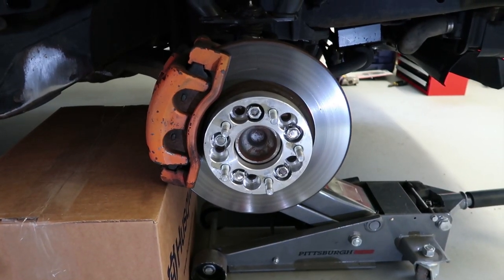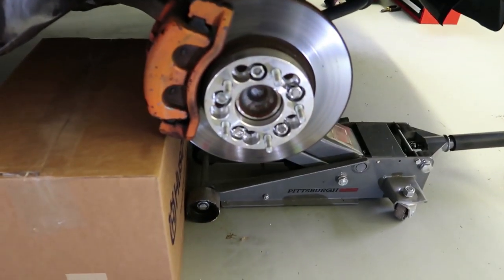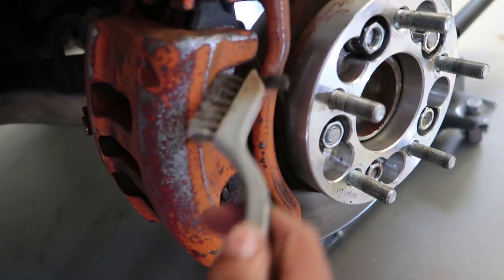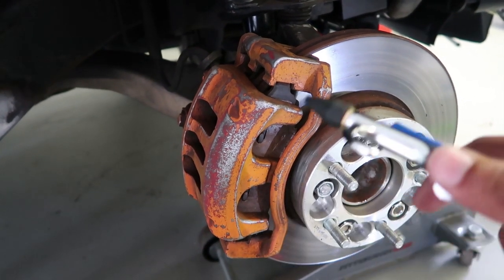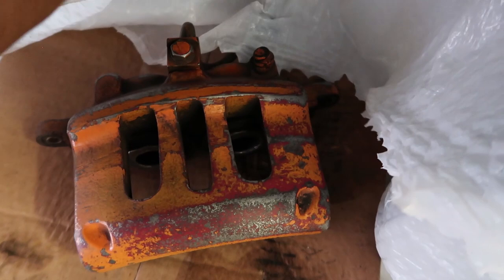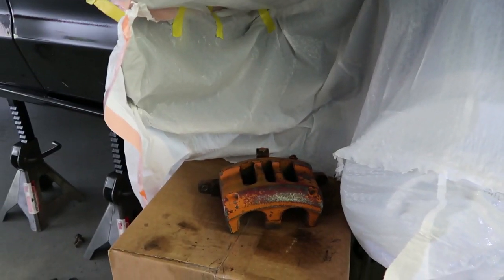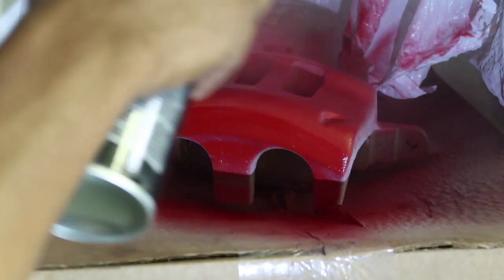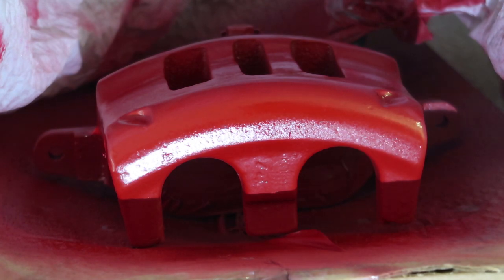Best & Cheapest Way To Paint Brake Calipers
Check Out These car Mods & Other items For Low Prices Below & Make Your Purchase
Panther Platform SCT Tune

Panther Platform Hood Cowl

Alpine Type R Subwoofers 5 Star Rated

Planet Audio 3000 Watt Class D Amp

Outside Car Speaker PA system

dyno Mat Sound Deadening interior liner

98-11 rear mounted window spoiler panther platform

98-11 mat black panther platform rear spoiler

Best Seller OBD ll Scanner For Check Engine Lights

40 series single chamber flowmaster

LED Amber Mini Bulb

LED White Bulb

Wireless Key Finder

Universal Cup Holder Phone Mount

Camera I Use For My Youtube Channel

GoPro For Motorcycle Vlogs On My Channel

Custom Crown Vic Blacked Out Headlights

Custom Crown Vic Off-road Fog Lights

Custom Crown Vic 98-11 Smoke Black Taillights

Custom Crown Vic 98-11 Red Euro Taillights